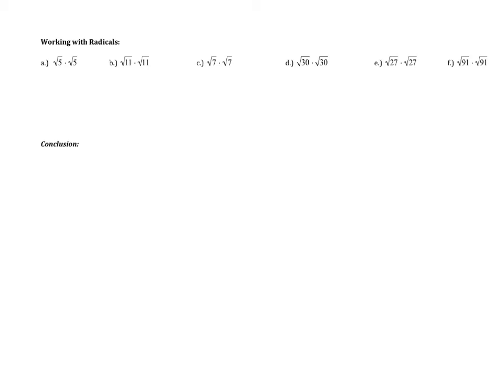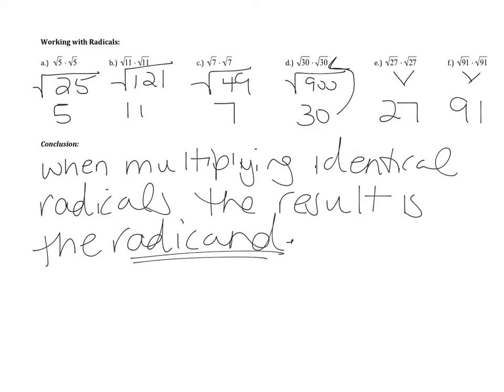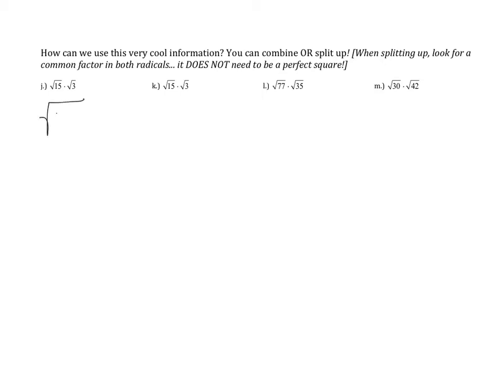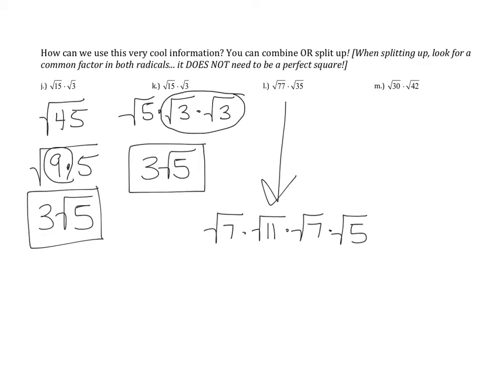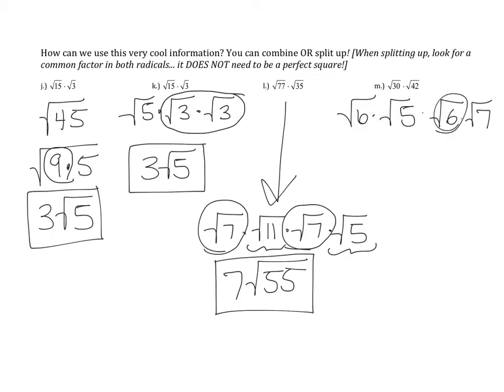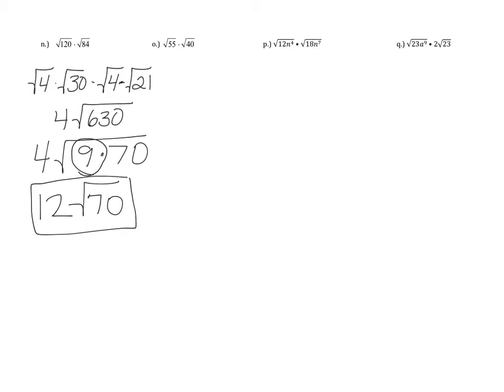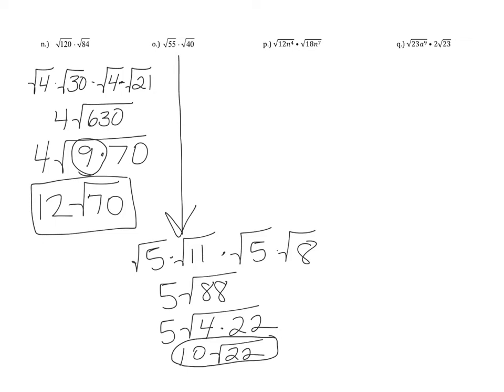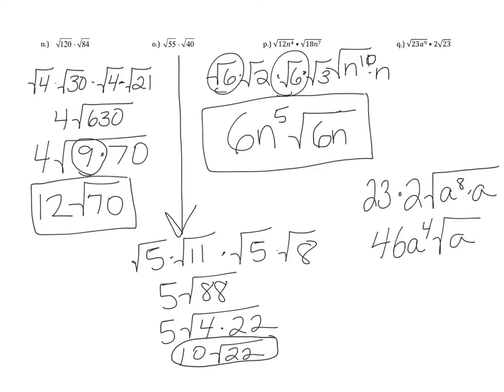Working with Radicals (AD)